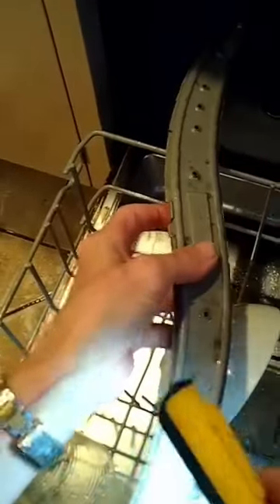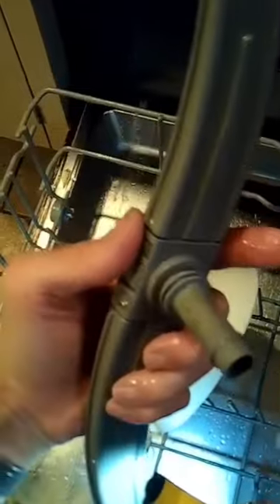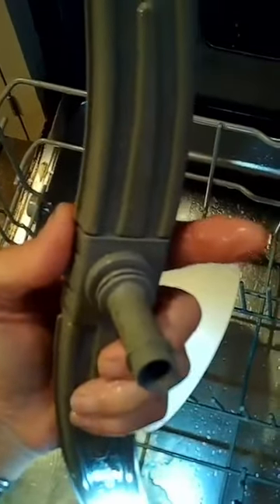✨ BOSCH DISHWASHER - QUICK TUNE-UP ✨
How to clean the Bosch Dishwasher Spray Arms FREEZER DOOR WON’T CLOSE ALL THE WAY

UCbQy5UxlvaPPsDHvfvW76JQ?sub_confirmation=1

Thank you 😊Easy diy appliancerepair fix repair *